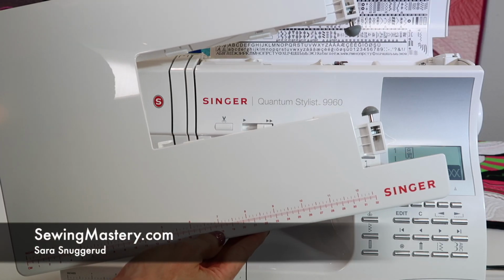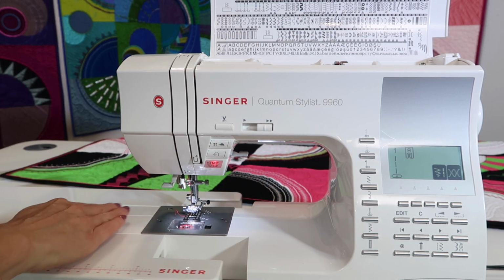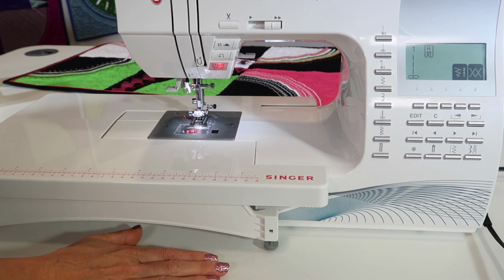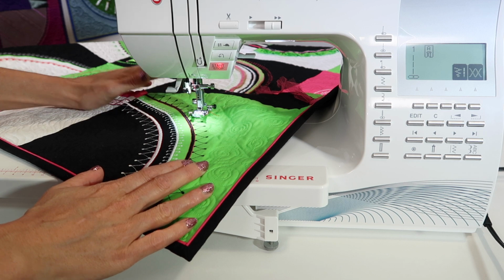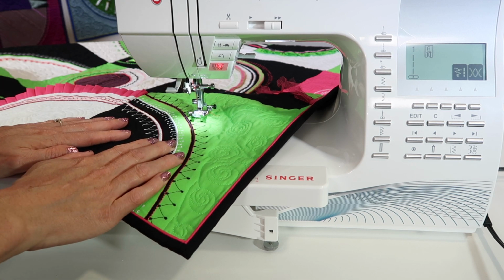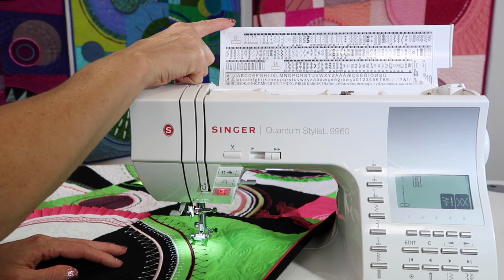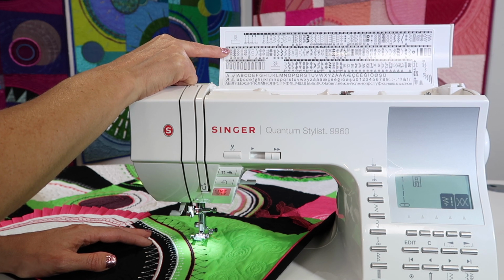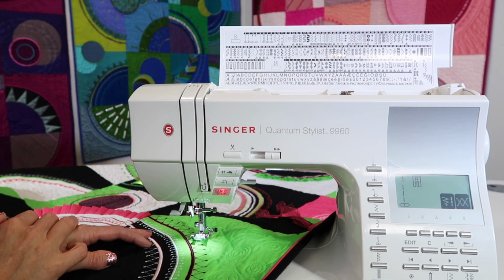Singer Quantum Stylist 9960 21 Slide-On Table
Learn how to correctly attach the included slide-on table to the Singer Quantum Stylist 9960 sewing machine.